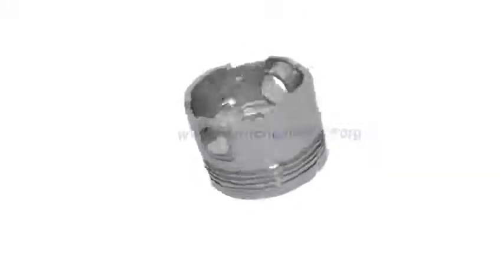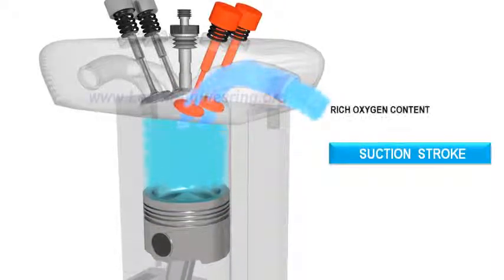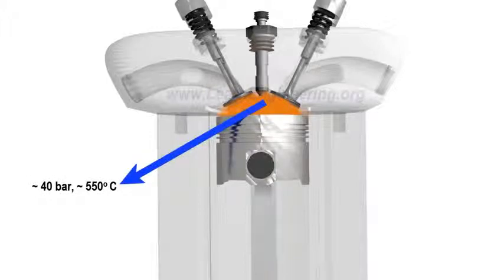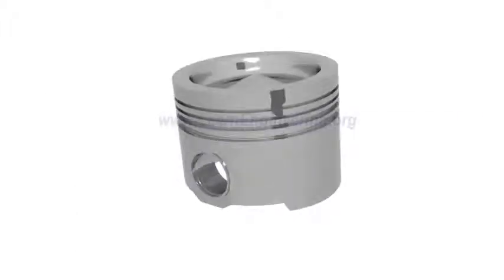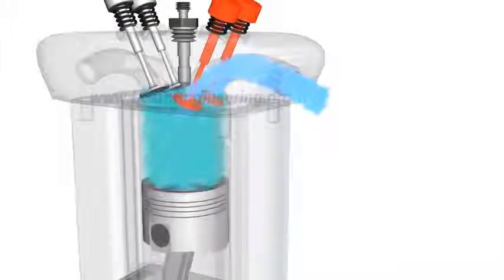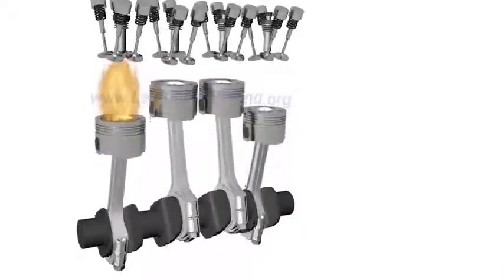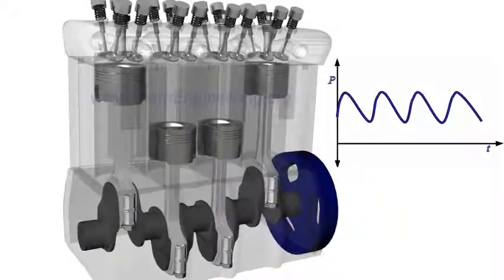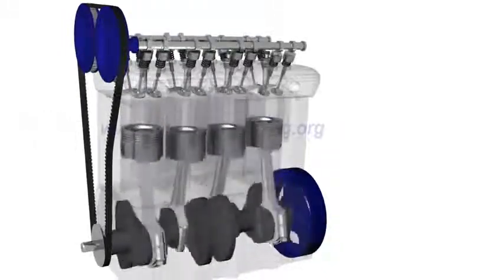Diesel Engine , How it works ?